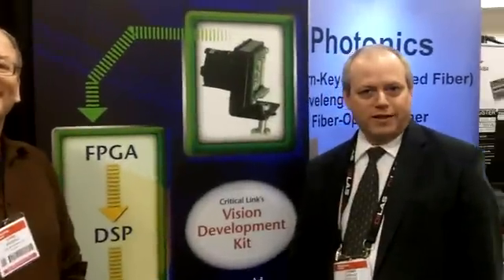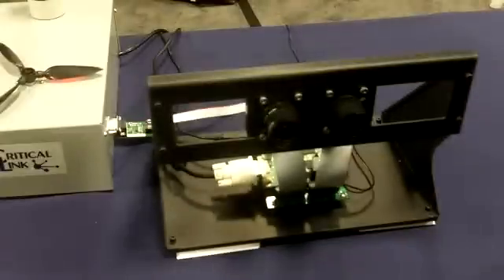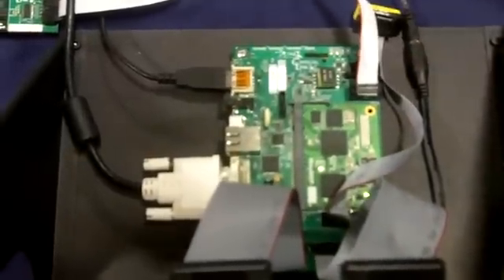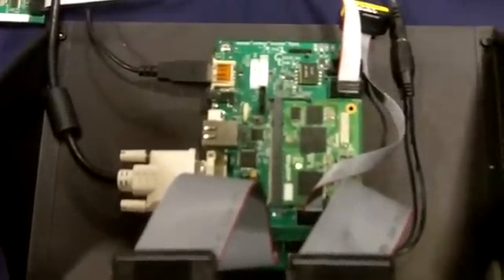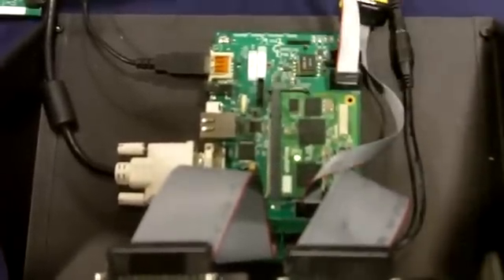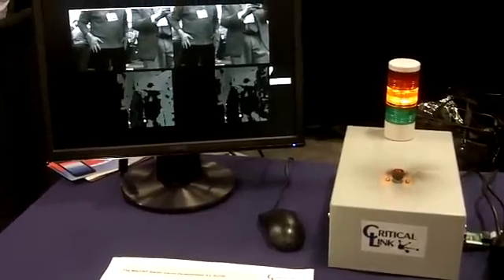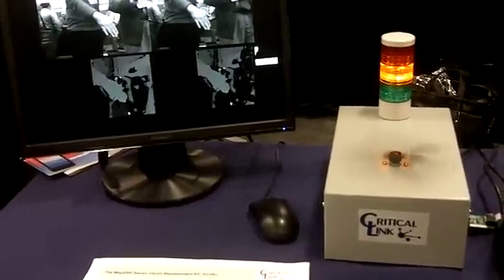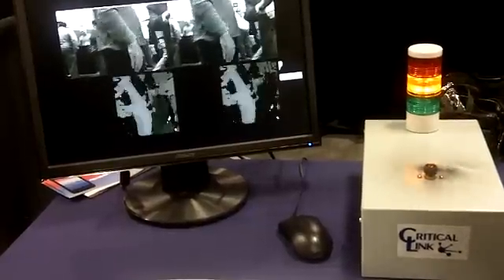Stereo Vision Demo using TI OMAP-L138 on the MityDSP-L138F - Narrated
Stereo Vision Demo using TI OMAP-L138 on the MityDSP-L138F at Photonics West 2013. Featuring Goksel Dedeoglu from Texas Instruments and Tom Catalino from Critical Link.

The system uses dual aptina sensors fed into a MityDSP-L138F. The DSP calculates a depth map that is used to determine how close the nearest object is to the camera system / stereo vision system.

The demonstration concept is of a perimeter safety system for a work cell -- as a person or object approaches the work cell the status lights reflect the safety level of the work cell and a motor spinning a propeller is controlled.